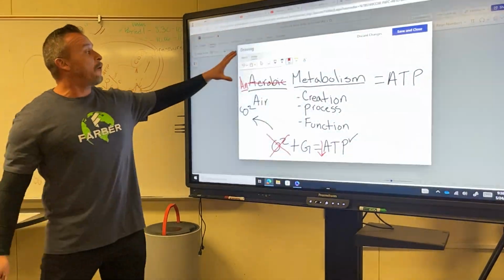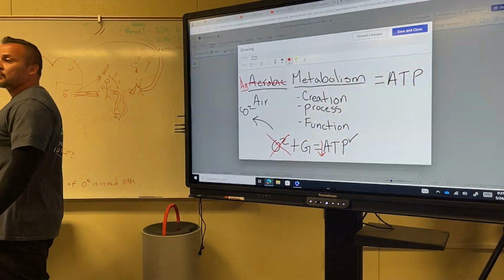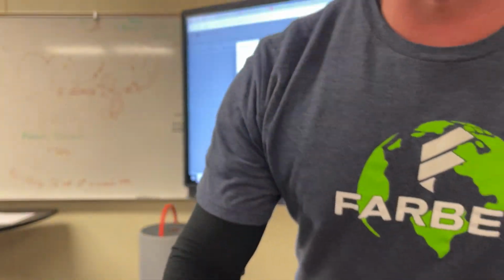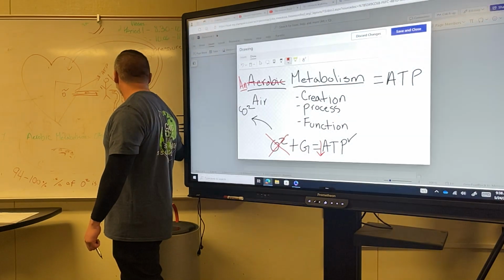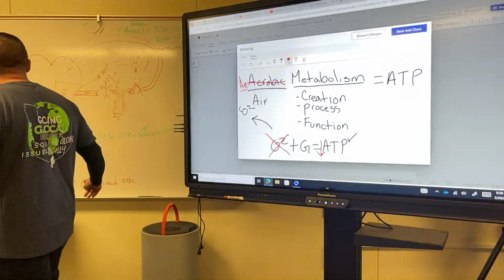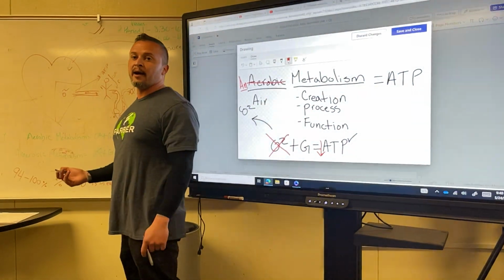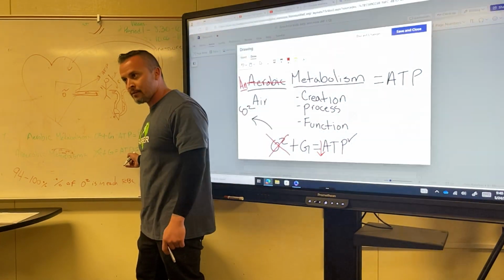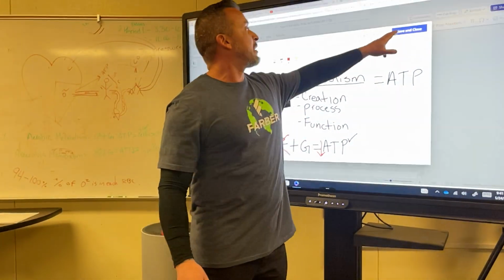Anaerobic Metabolism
Recently Published Book:
Emergency Medicine- Introduction/History/Wellbeing/Ops/Terrorism: